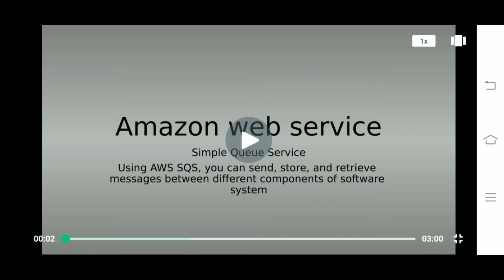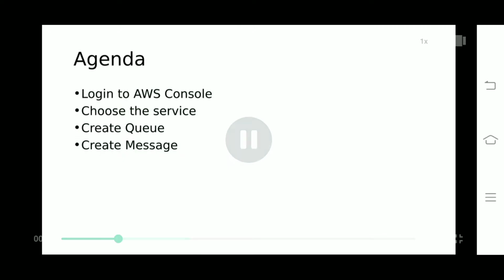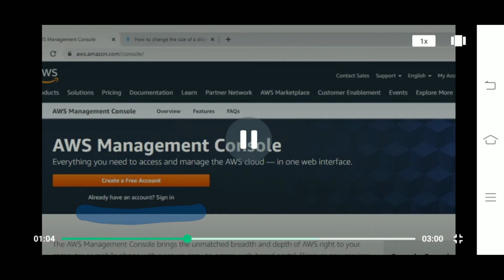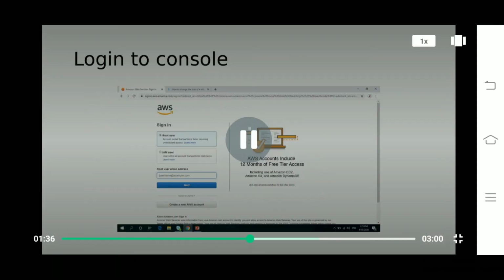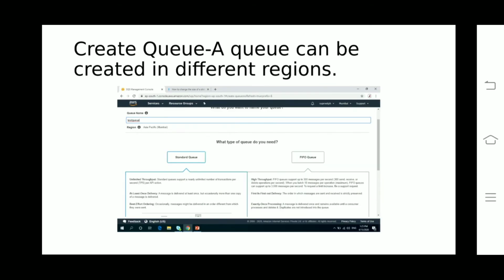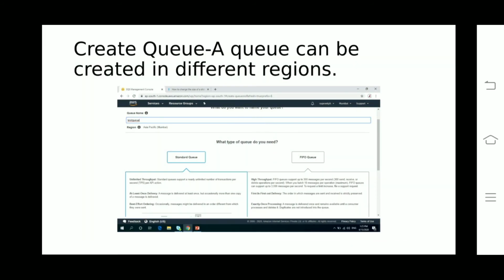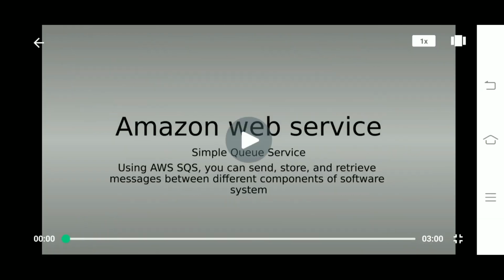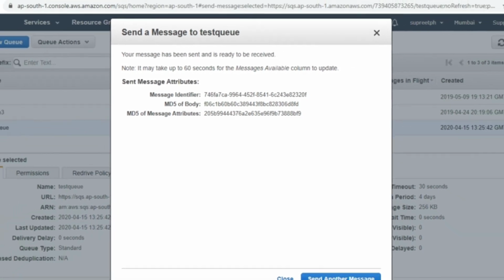AWS SQS | How to create sqs queue and send message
How to login to aws console
How to create aws sqs queue
How to send aws sqs  message